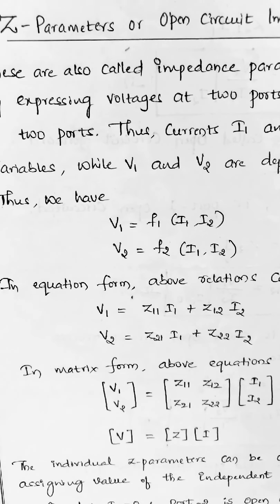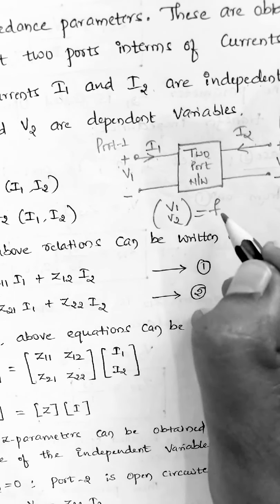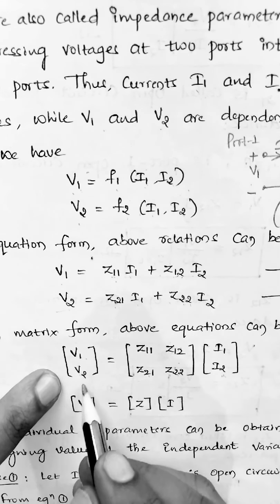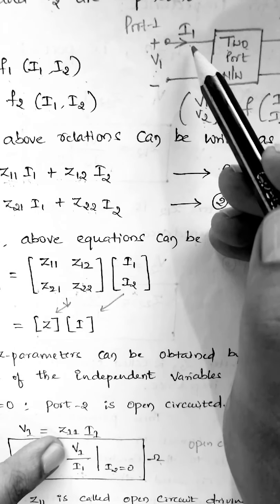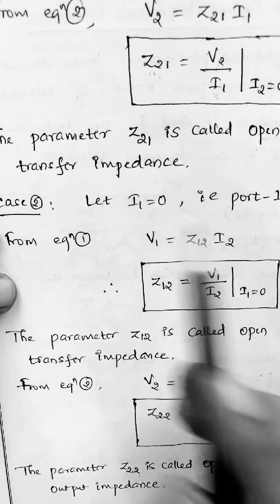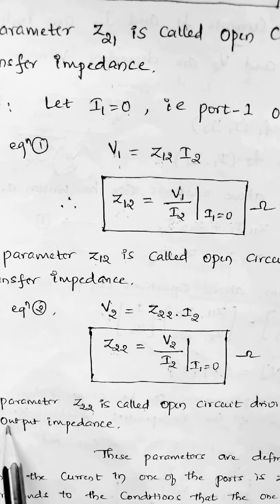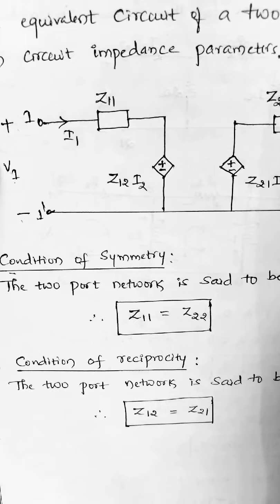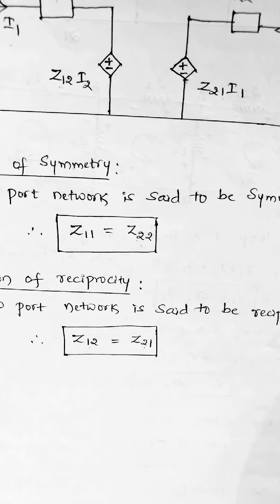Z-Parameters Or Open Circuit Impedance Parameters